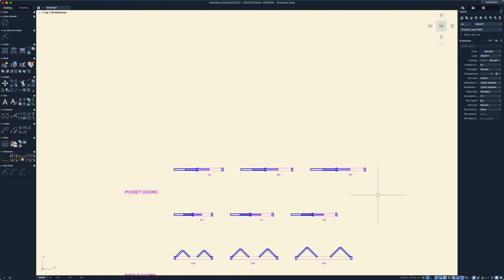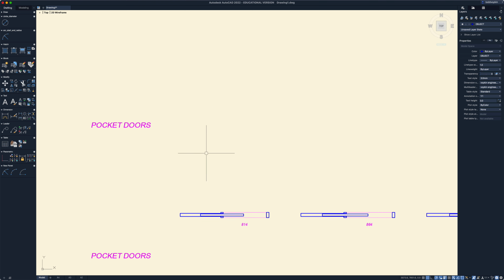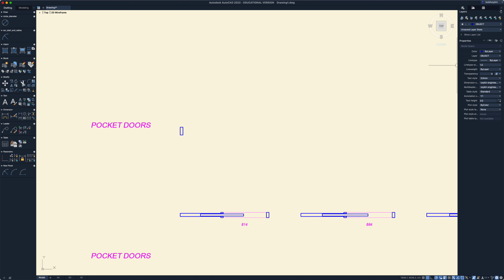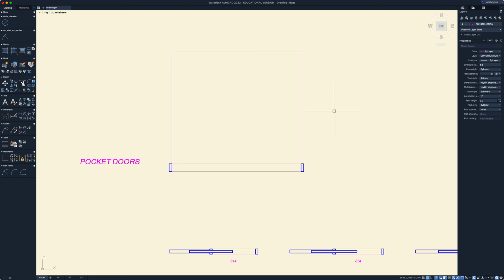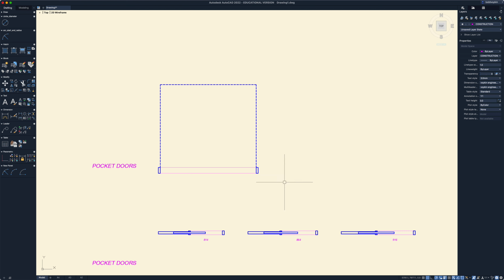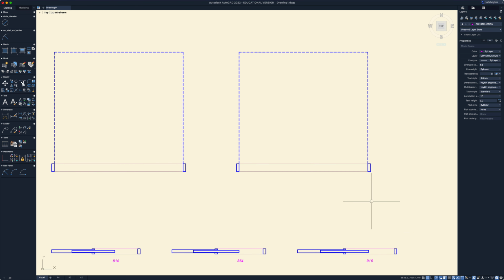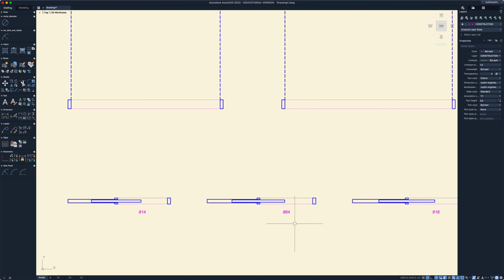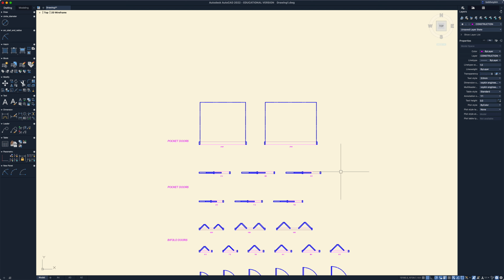AutoCAD for Mac - Drawing Garage Doors